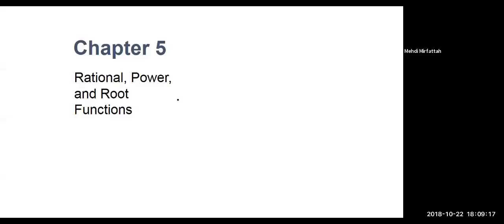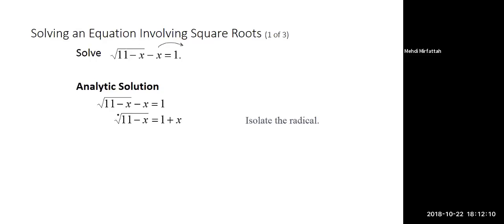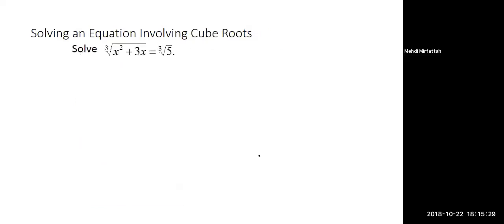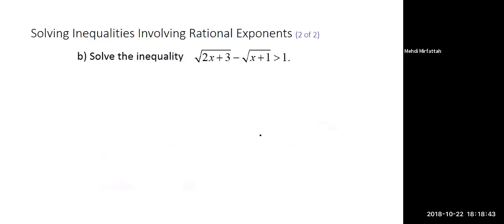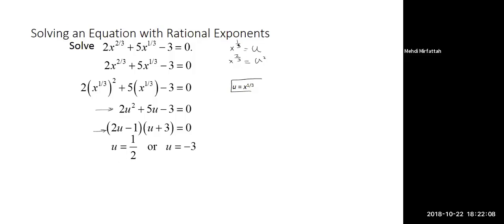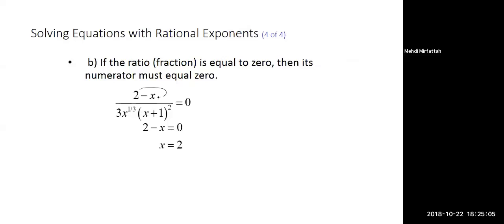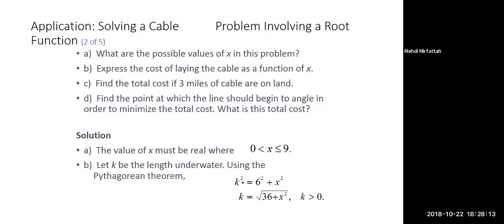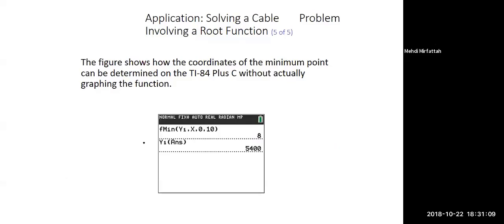College Algebra 5.5 PowerPoints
Powerpoint Presentations on Chapter 5: Rational, Power, and Root Functions
Section 5.5: Equations, Inequalities and Applications Involving Root Functions